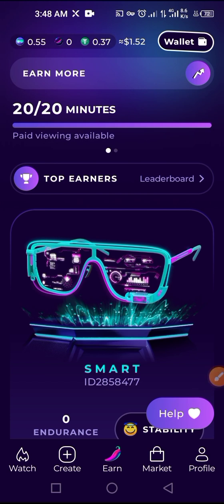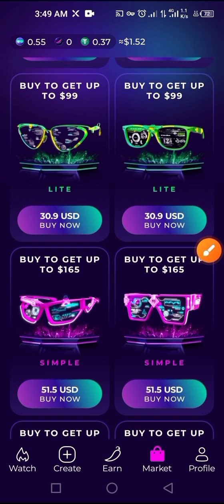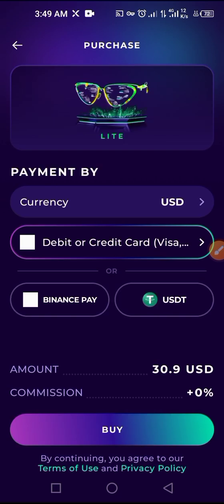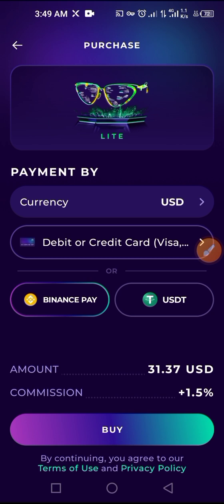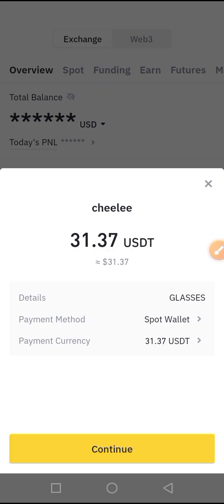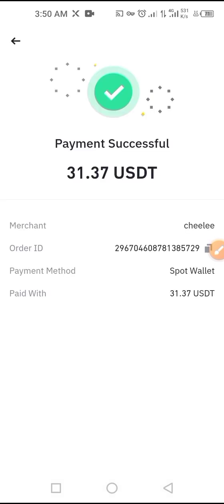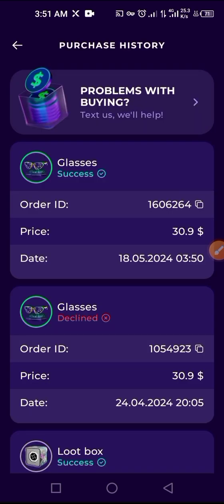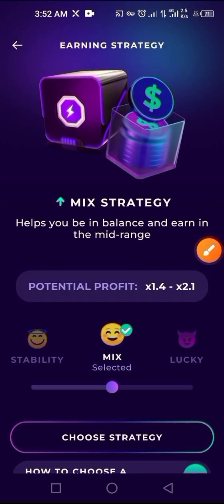CHEELEE: Discover the Simplest Way to Buy Cheelee Glasses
Discover the simplest way to buy Cheelee glasses stress-free using Binance Pay! Shop for your favorite Cheelee glass with ease in this video tutorial. Say goodbye to complicated transactions!

Do you wanna just watch short videos – and get money for it?
Join Cheelee right now and get your $5  bonus!
Enjoy watching and get up to $10 per week with no investment.
Cheelee users already get about $1000 every month!

FOLLOW  THIS GUIDE TO CATCH UP WITH US

1) Join Cheelee via this link, and start getting money since the first minute!

After downloading it, click on Profile on the app to register.

2) Use the free glass to watch and earn money.

I will update this as we progress.